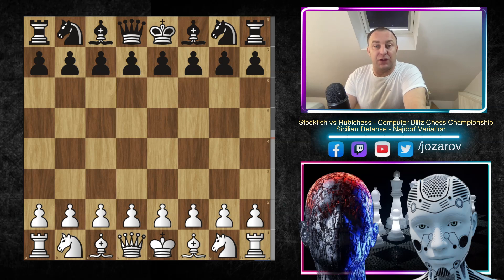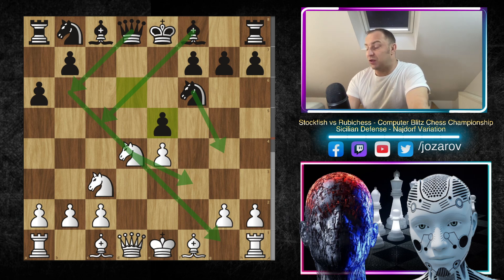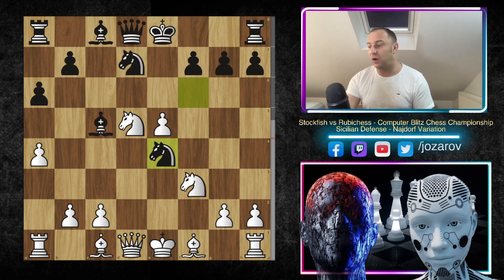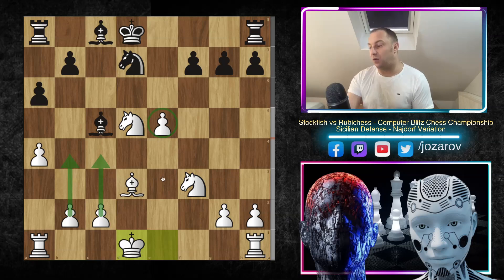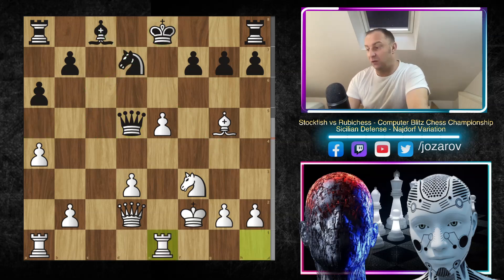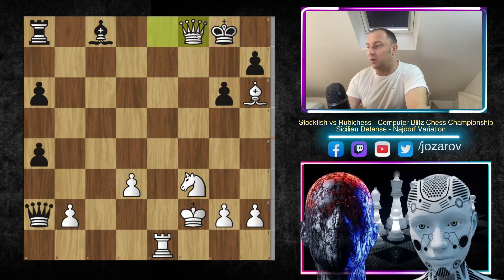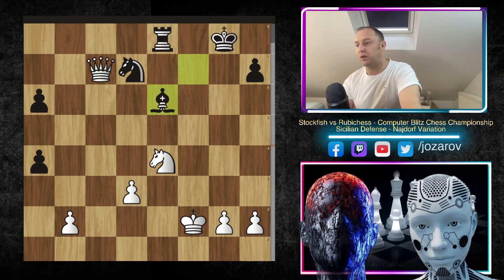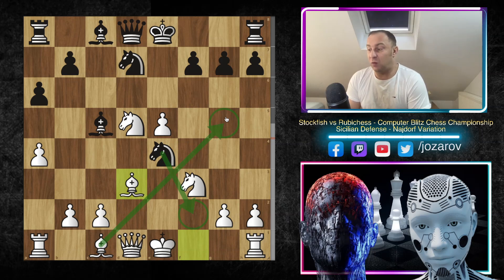Stockfish doesn't care for WEAKNESSES!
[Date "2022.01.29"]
[Round "1"]
[White "Stockfish"]
[Black "Rubi"]
[Result "1-0"]
[WhiteElo "?"]
[BlackElo "?"]
[Variant "Standard"]
[TimeControl "300+5"]
[ECO "B93"]
[Opening "Sicilian Defense: Najdorf Variation, Amsterdam Variation"]
[Termination "Normal"]

1. e4 c5 2. Nf3 d6 3. d4 cxd4 4. Nxd4 Nf6 5. Nc3 a6 6. f4 { B93 Sicilian Defense: Najdorf Variation, Amsterdam Variation } e5 7. Nf3 Nbd7 8. a4 d5?! { (0.12 → 1.00) Inaccuracy. Qc7 was best. } (8... Qc7 9. Bd3 Be7 10. O-O O-O 11. Qe1 b6 12. Nh4 Nc5 13. Kh1 Re8 14. fxe5 Nxd3 15. cxd3) 9. Nxd5 Bc5 10. fxe5 Nxe4 11. Bd3 Nf2 12. Bg5 Qa5+ 13. Qd2 Nxd3+ 14. cxd3 Bf2+ 15. Kxf2 Qxd5 16. Rhe1 O-O 17. Re4 Qe6 18. Rae1 b5 19. Rd4 bxa4 20. Rd6 Qa2 21. Bh6 gxh6 22. Rxh6 Kh8?! { (2.04 → 2.93) Inaccuracy. Nxe5 was best. } (22... Nxe5 23. Rxe5) 23. Re4 f6 24. exf6 Rxf6 25. Re7 Rf7 26. Rhe6 Qxe6 27. Rxe6 Nf8 28. Qc3+ Kg8 29. Rf6 Be6 30. Rxf7 Bxf7 31. Ng5 Re8 32. Ne4 Nd7 33. Qc7 Be6 34. Qg3+ Kh8 35. Qh4 Bb3 36. Kg1 Rf8 37. Qg5 a5 38. h4 Rg8 39. Qe7 Rg7 40. Qd8+ Bg8 41. Nd6 h5 42. Nf5 Rh7 43. Qe8 a3 44. bxa3 Rf7 45. Nh6 Nf6 46. Nxf7+ Kg7 47. Qb5 Bxf7 48. a4 Nd5 49. Qxa5 Be6 50. Qd8 Kf7 51. a5 Ne7 52. a6 Nc6 53. Qg5 Bd7 54. Qxh5+ Ke6 55. Qc5 Ne5 56. a7 Bc6 57. d4 Nf3+ 58. gxf3 Bb7 59. Qb6+ Kd5 60. Qxb7+ Kxd4 61. a8=Q Kc3 62. Qc7+ Kb2 63. Qab8+ Ka1 64. Qa5# { White wins by checkmate. } 1-0